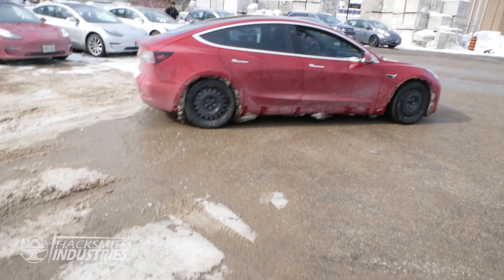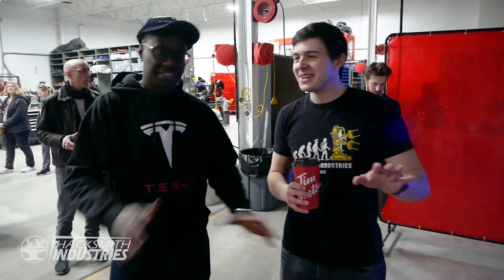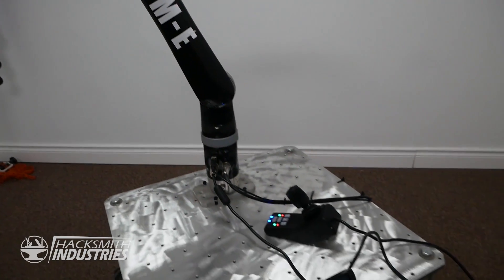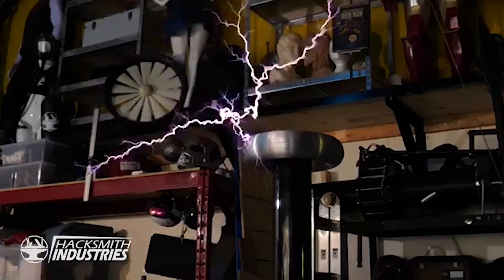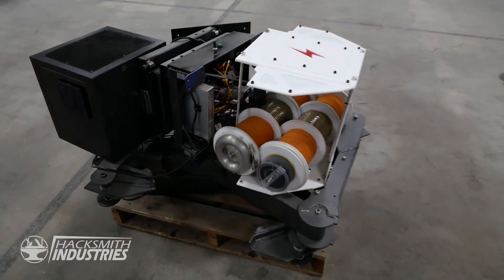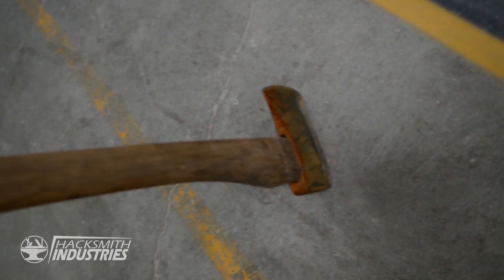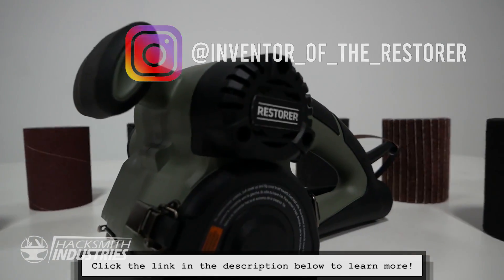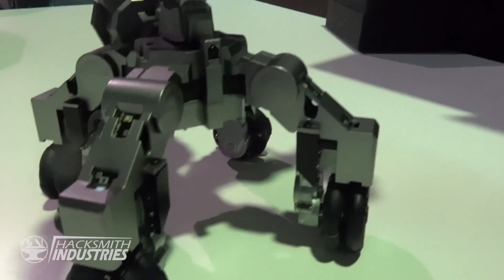Robot Ping Pong (Hacksmith Industries: a Typical Day)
Robots, Tesla Meetups and a One Day Fix of an old shop axe. Riley is bringing you more quality behind the scenes content for you to enjoy!

3d Scanner
Drills, drivers, grinders, saws, etc